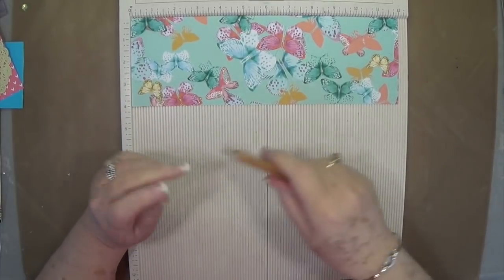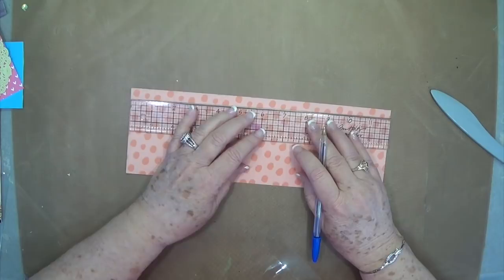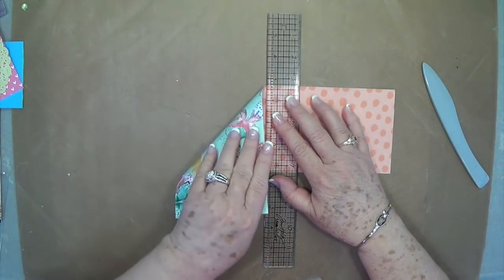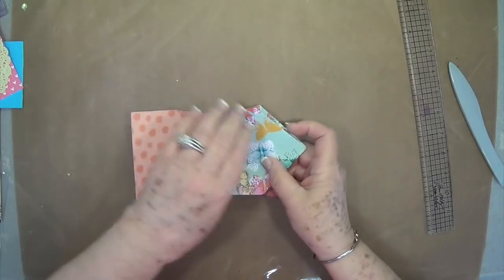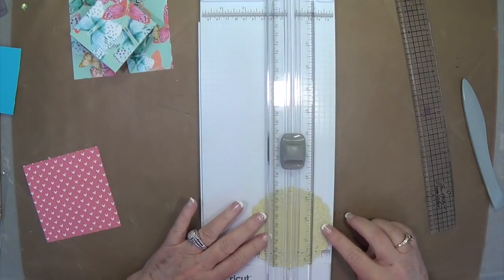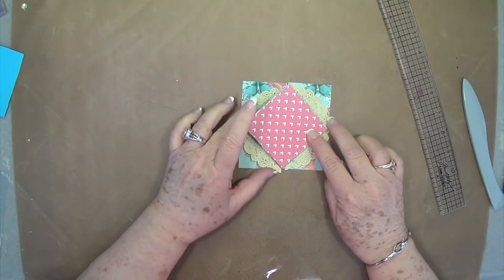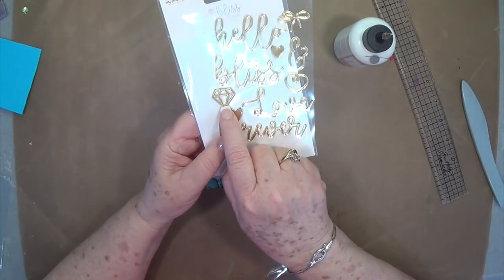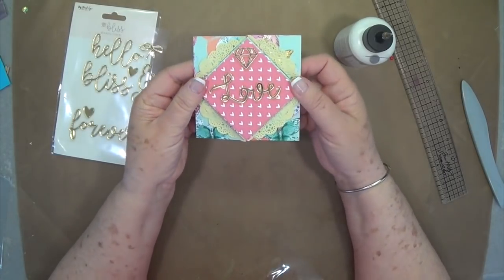Diamond Fold Card Tutorial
Today we have made a diamond fold card. These are quick and easy but very cute. Great way to use up scarps.

These are our affiliate companies and if you click through one of our links and make a purchase, it does not cost you anymore but the company pays us a small commission. This is just another way to support Scrapbooking With ME.

Amazon - this is our small store but feel free after going here to search the site, it will still go through out affiliate link and we will make a small commission.
Heat Press

SWME Team